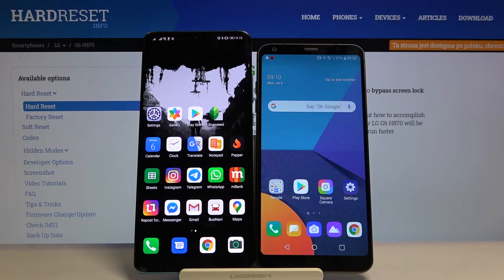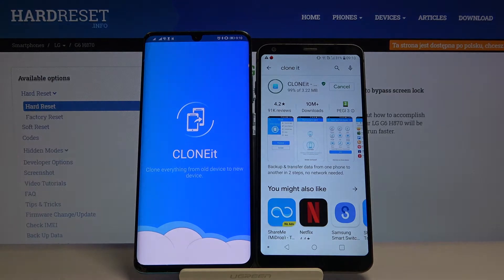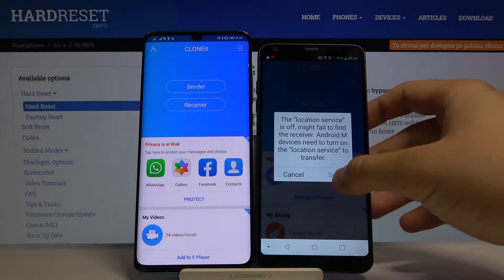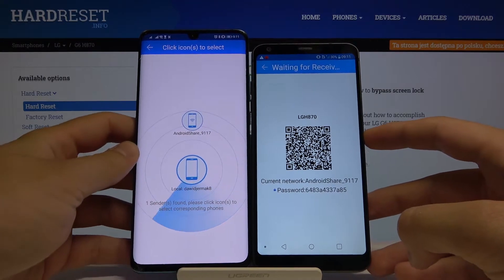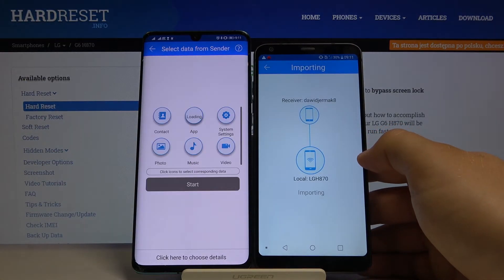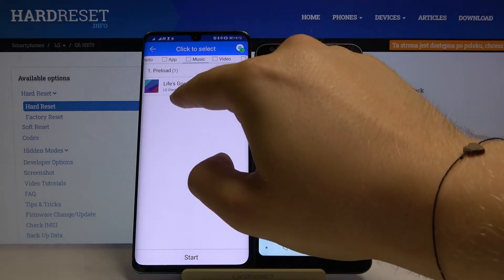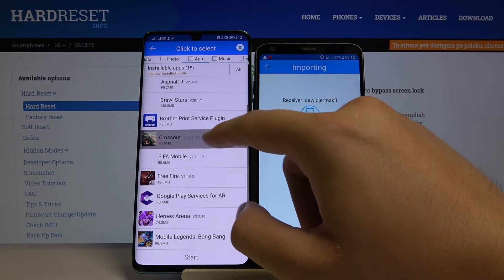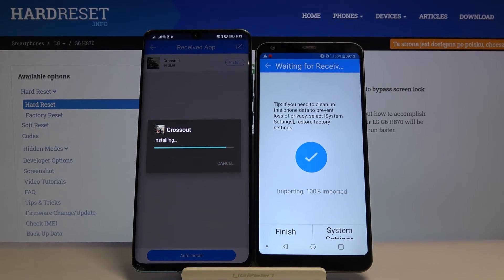Transfer Data from LG G6 to Android Phone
To Transfer Data from your LG G6 to another Android device, we will use the CLONEit application, which you can download for free from the Play Store.

How to Transfer Files from LG G6 to Android Smartphone? How to Move Files from LG G6 to Android Smartphone?